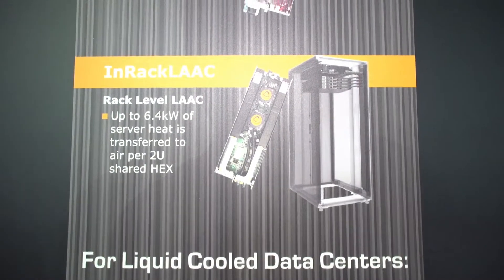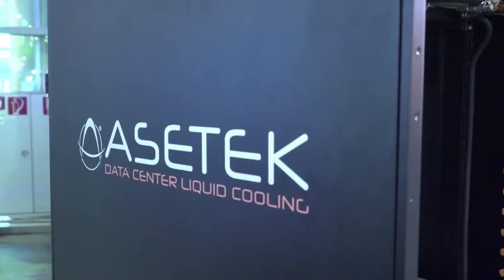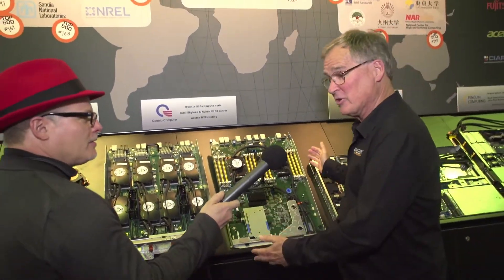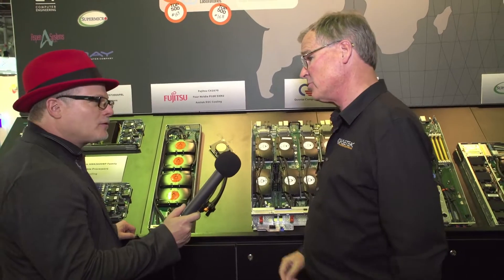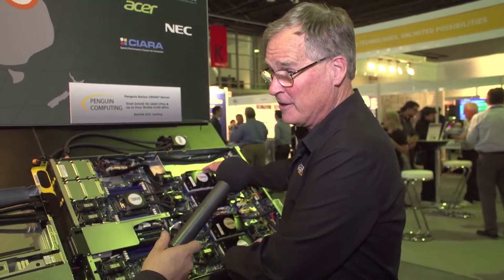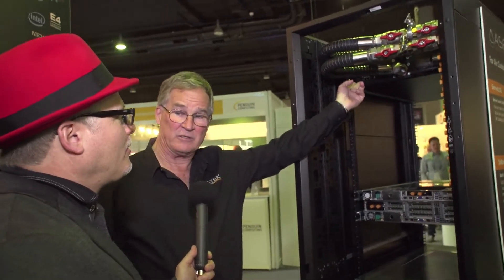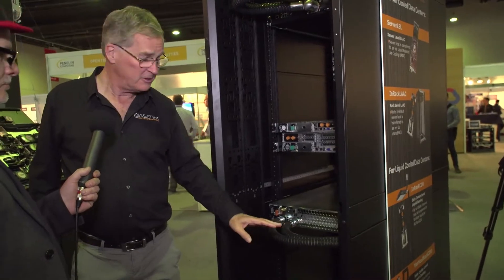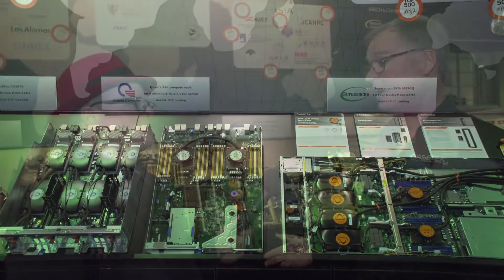Asetek Advances Liquid Cooling at ISC 2018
In this video from ISC 2018, Steve Branton from Asetek describes the company's wide array of liquid cooling solutions for HPC.

"Liquid cooling from recently announced OEMs and channel partners will be on display in addition to cooling solutions for the latest Intel, Nvidia and IBM CPUs, accelerators and GPUs. The flexibility of Asetek’s cooling architecture will be highlighted with a variety of heat rejection options for HPC clusters and data centers featured. Also on display a will be a new cooling technology for data centers where “computing blocks” of servers share a rack mounted HEX.

“We are seeing higher wattage HPC nodes that require liquid cooling as they cannot be cooled with air. Wattage density is only going to get higher with the inclusion of machine learning and AI across the HPC spectrum”, said John Hamill, Asetek Chief Operating Officer.

Asetek liquid cooling solutions for HPC data centers include RackCDU D2C (Direct-to-Chip), and ServerLSL (Server Level Sealed Loop). RackCDU D2C provides cooling energy savings greater than 50% and density increases of 2.5x-5x. ServerLSL provides liquid assisted air cooling for server nodes, replacing less efficient air coolers and enabling the servers to incorporate the highest performing CPUs and GPUs."